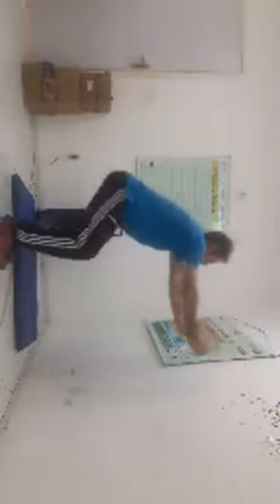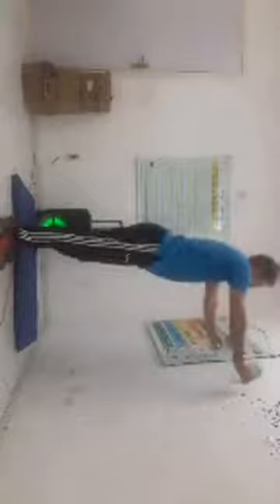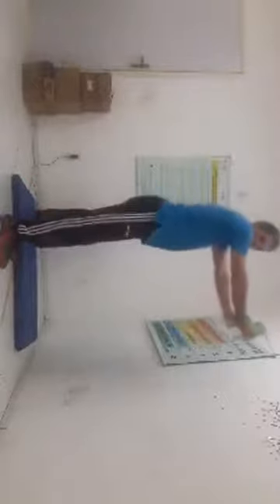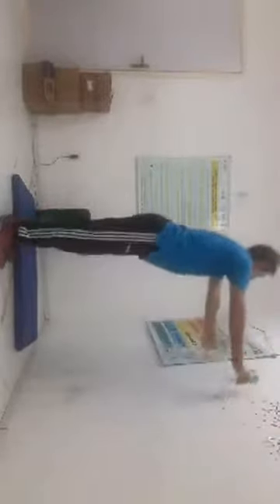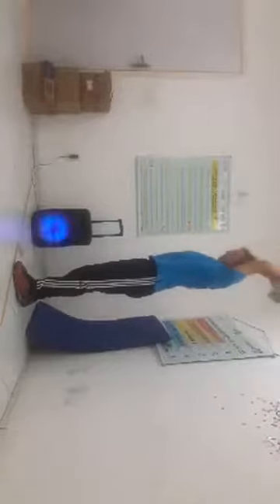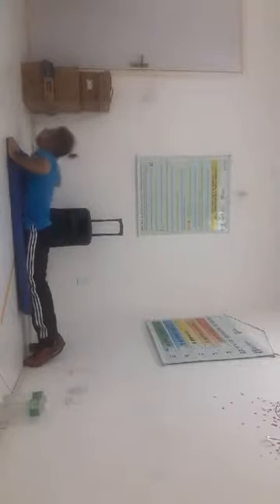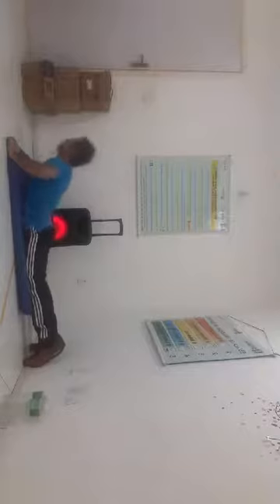Aula 1 - Programa de Treino em casa